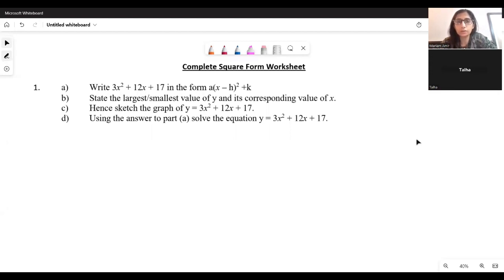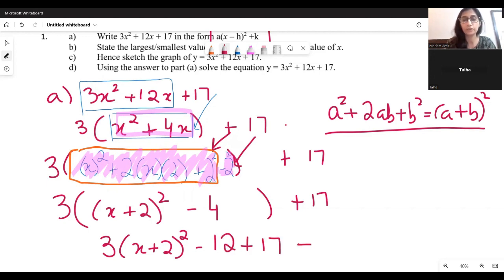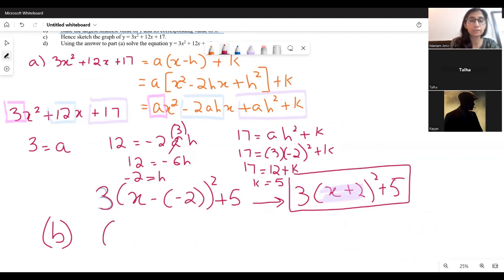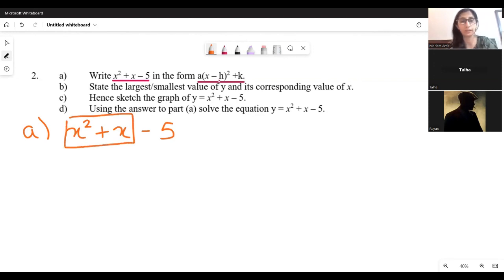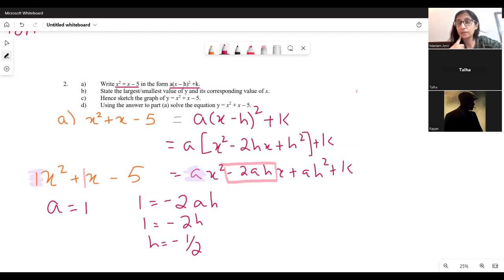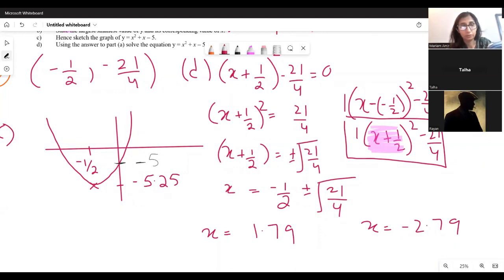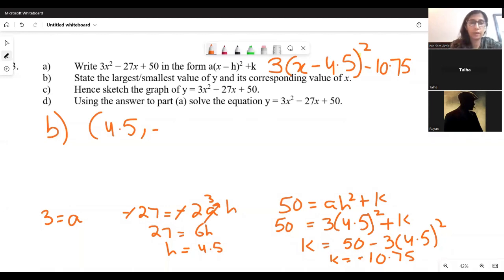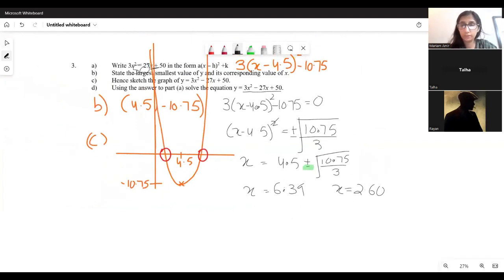Quadratics (Lesson 3) Completed Square Form As levels Math 9709 [Worksheet in description]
How to change into completed sq form , stating turning point , sketching and solving. Q1 to Q3 of worksheet.